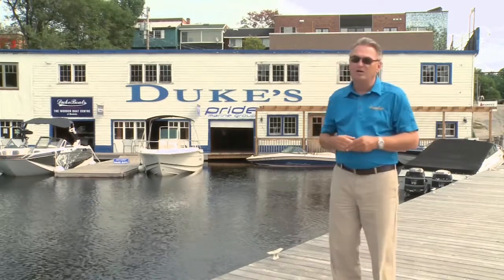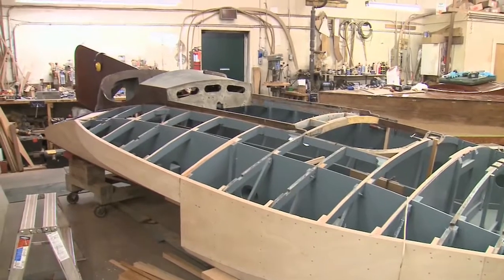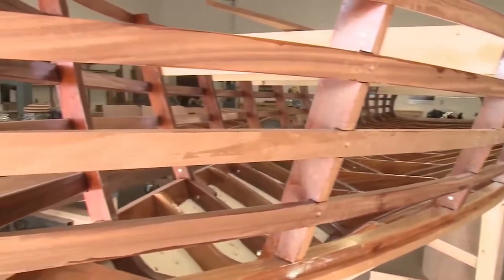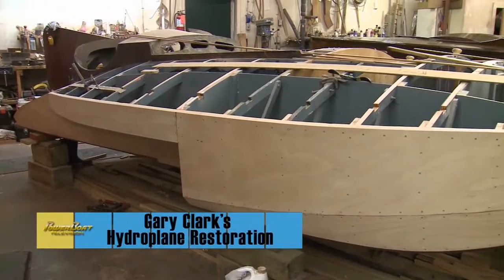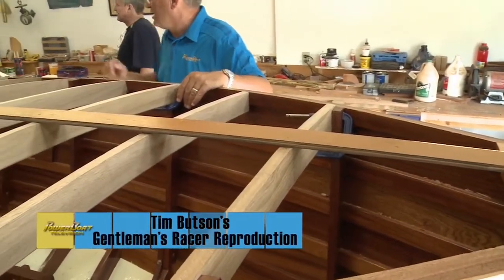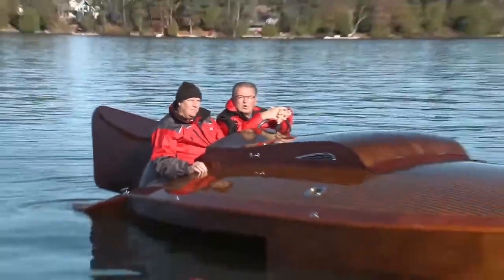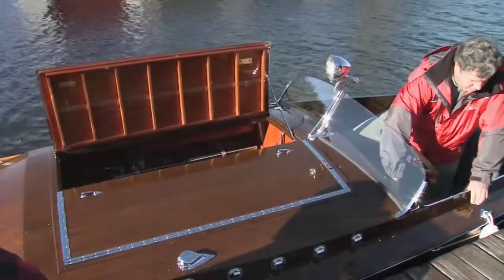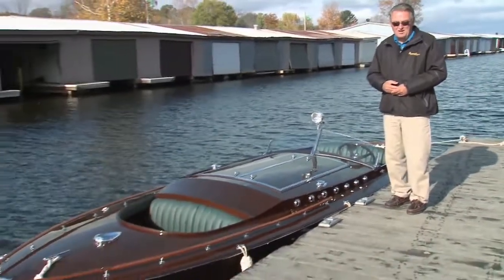Muskoka's Classic Boat Makers | PowerBoat Television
Mike Gridley goes inside some of Muskoka's classic boat shops to see how those beautiful classic wooden boats go from design to dock at the antique and classic boat shows. This segment first aired in our 2016 season.